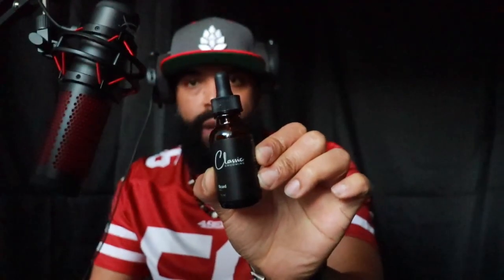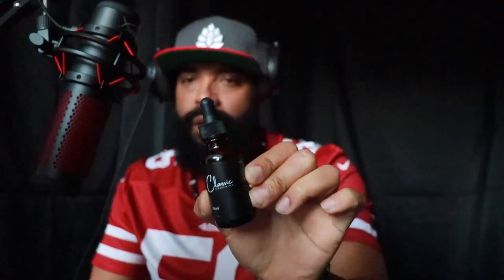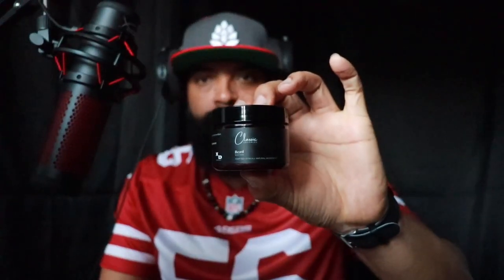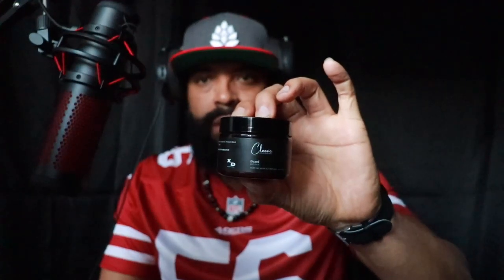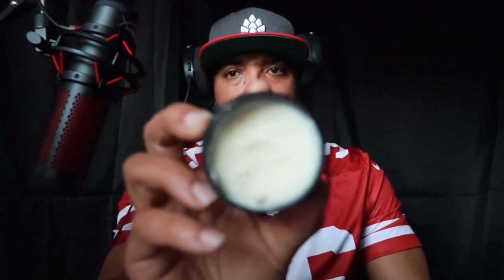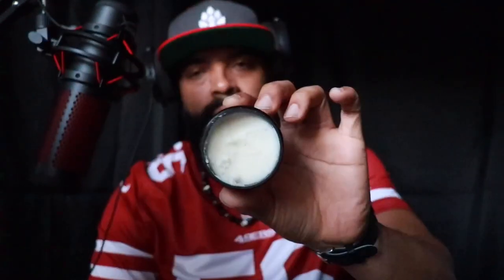Classic Grooming SPOTLIGHT | You need to get these beard products NOW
- Keep it tight💈

SLIMLINE PRO Li